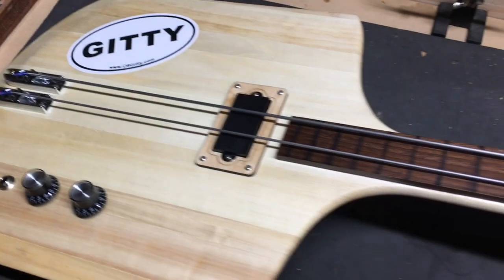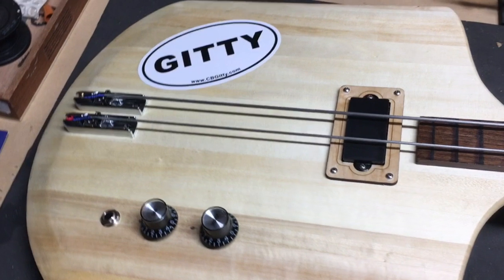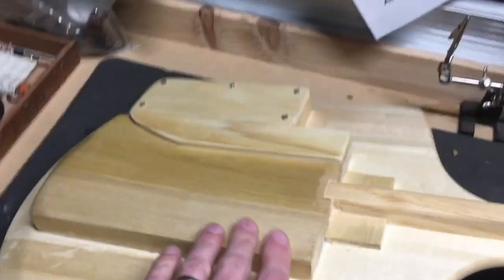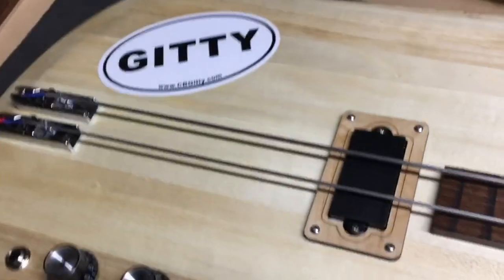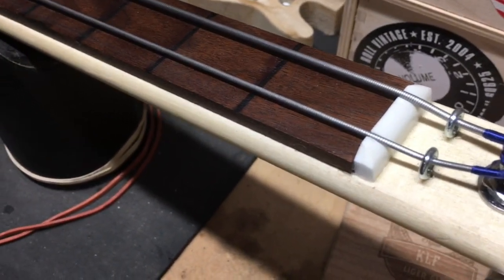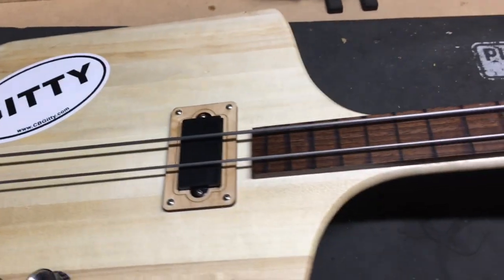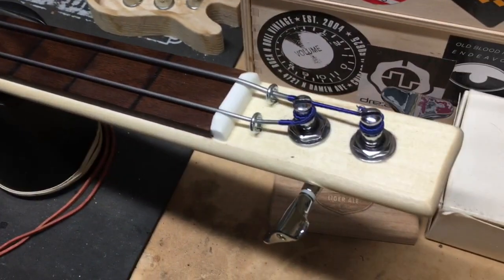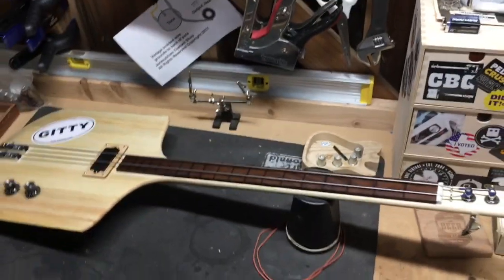DIY Instrument: Pizza Paddle Bass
This is the build video for my latest homemade string instrument (#12) and my first homemade bass. I started with a pizza paddle and ended up turning it into a 2 string fretless bass. I had no idea how to do this when I started... but I'm pretty pleased with the result.